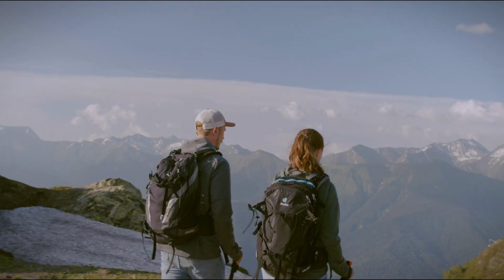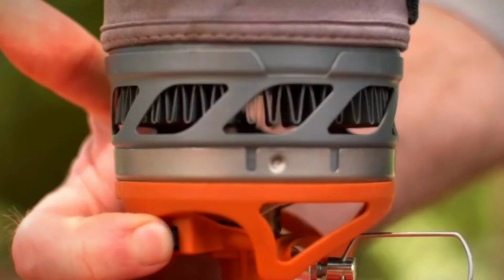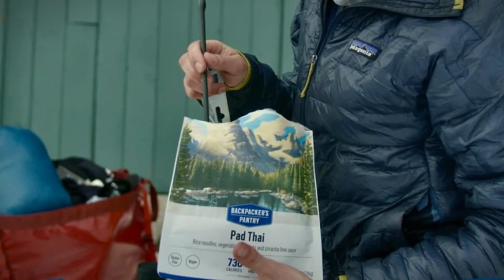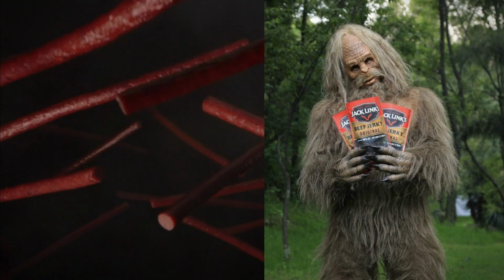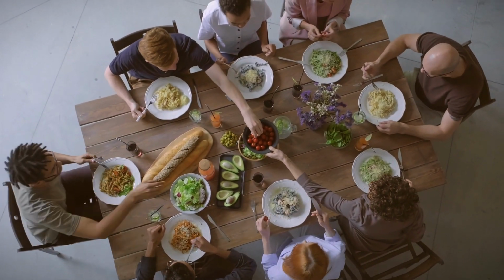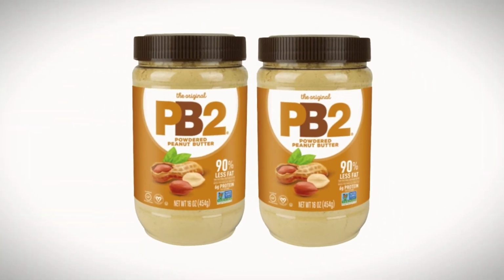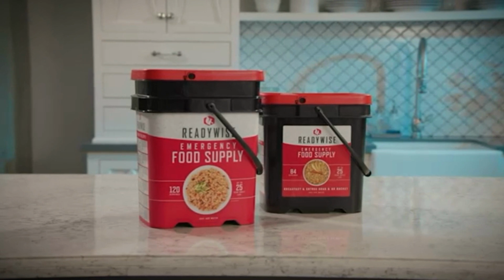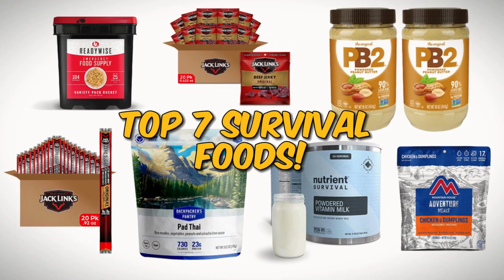I Lived On EMERGENCY FOOD For 30 Days - Here Are The Best Options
The best survival foods are non-perishable, nutrient-dense options like dried beans, lentils, rice, canned meats, vegetables, fruits, nuts, seeds, powdered milk, and whole grains. These staples offer long shelf lives, essential vitamins, minerals, and calories for energy, making them ideal for emergency preparedness and sustenance in challenging conditions.

Timecodes
0:00 - Intro
0:29 - Mountain House Chicken & Dumplings
1:28 - Backpacker's Pantry Pad Thai
2:37 - Jack Link's Beef Sticks
3:25 - Nutrient Survival Vitamin Powdered Milk
4:26 - PB2 Powdered Peanut Butter
5:35 - Jack Link's Beef Jerky
6:30 - READYWISE - Variety Pack Bucket